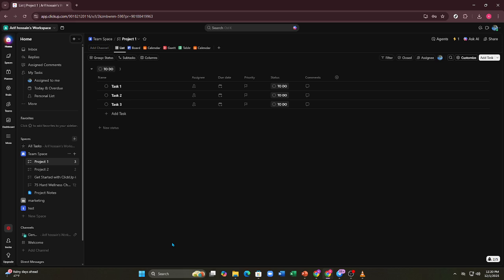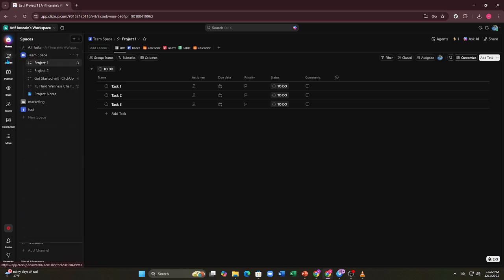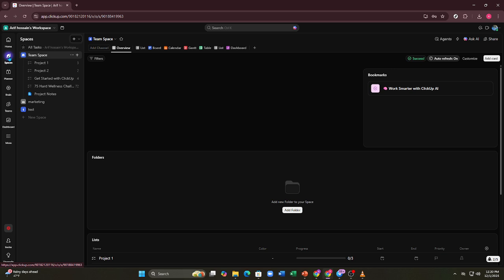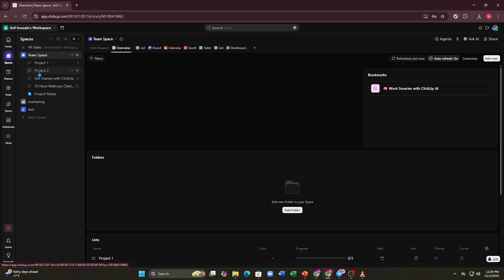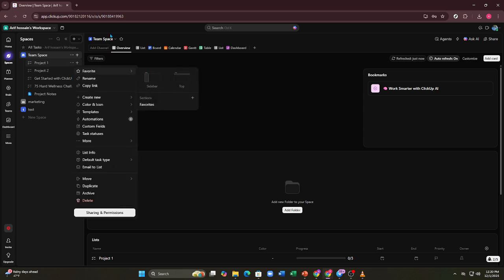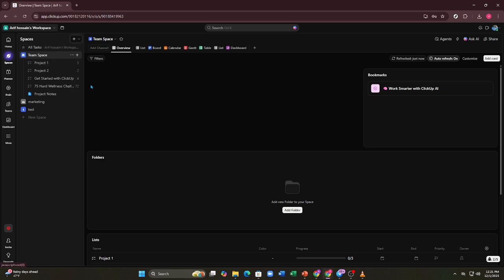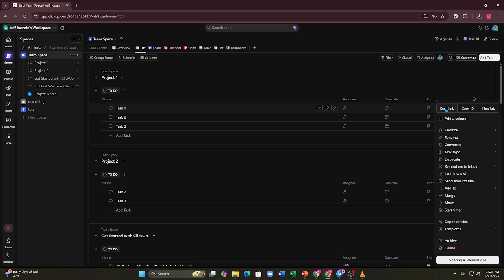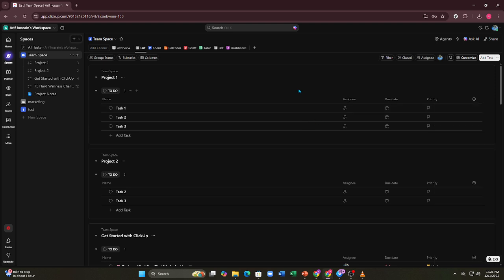How to Get List Id Clickup Full 2026 Guide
Learn how to get a List ID in ClickUp with this Full 2026 Step-by-Step Guide.
This tutorial shows you exactly where to find your List ID using the ClickUp interface, URL structure, and API tools. You’ll learn how to copy the List ID for automations, integrations, API workflows, and advanced setups.

Perfect for beginners, developers, automation users, and ClickUp power users who need to fetch List IDs for custom workflows, Make.com/Zapier integrations, or API requests.
Follow this updated 2026 ClickUp guide to easily locate your List ID without confusion.